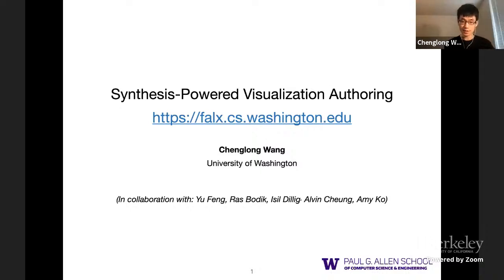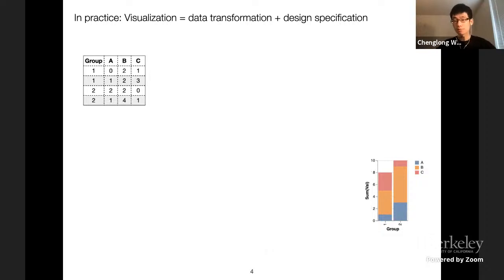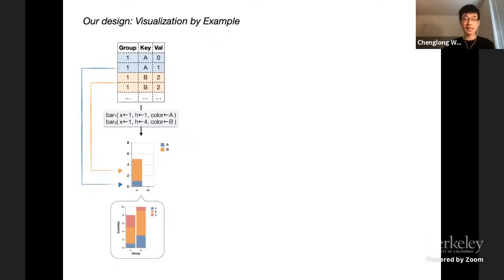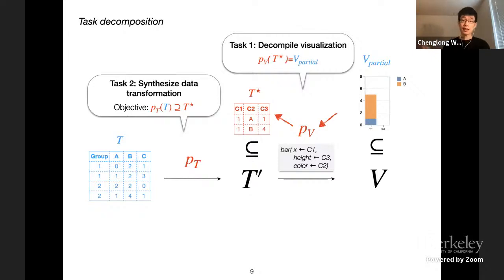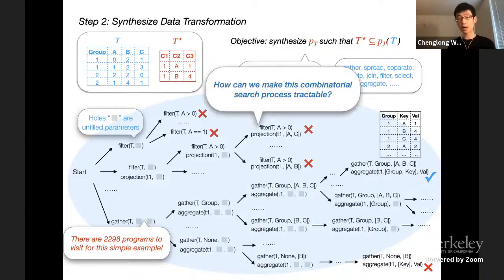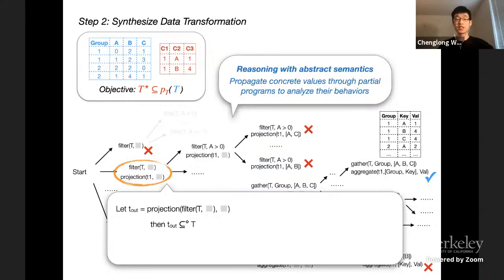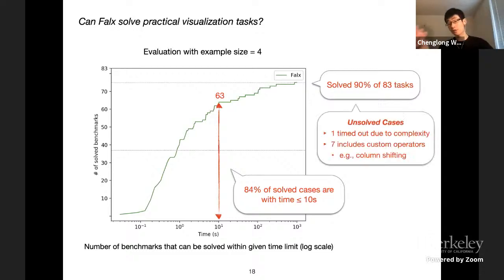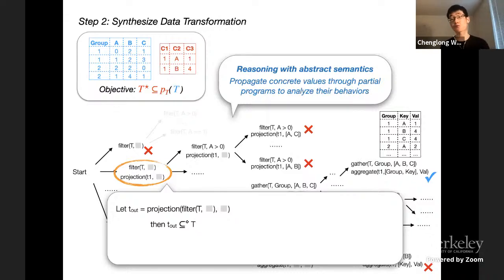Visualization By Example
Chenglong Wang (University of Washington)